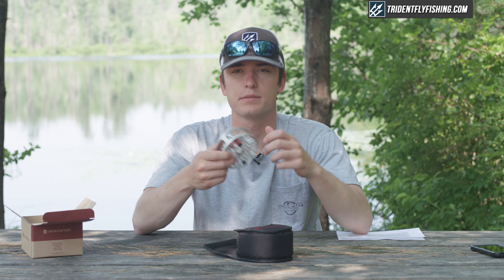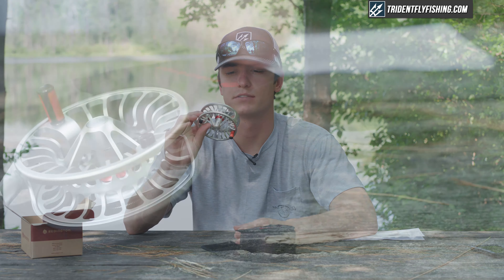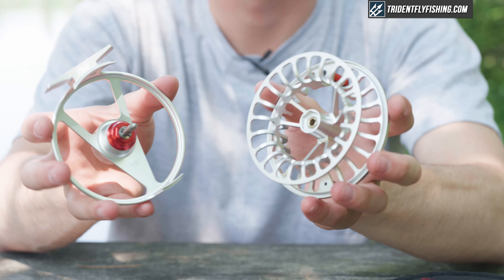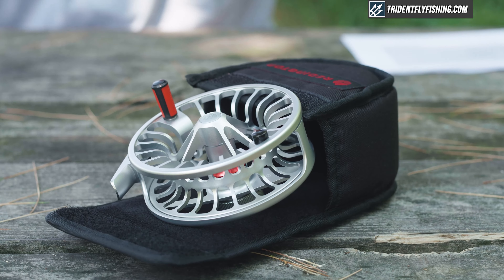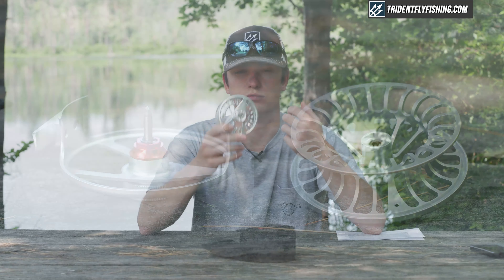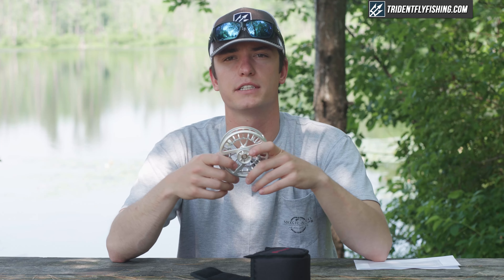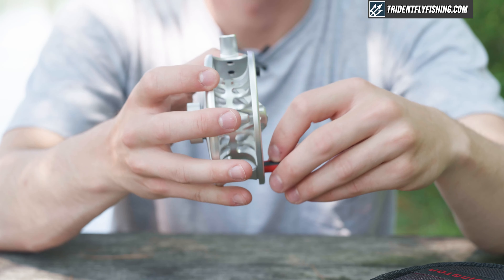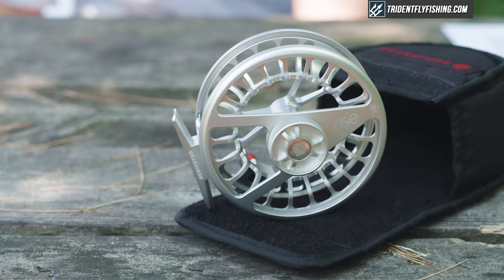Redington Rise Fly Reel Review (Best Value?)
The BEST fully-machined reel in its price range?

Redington’s flagship freshwater fly reel, the Rise III marries lightweight durability and a functional drag system to offer best-in-class performance to the avid freshwater angler. While Redington is known for affordability, the Rise doesn’t cut any corners in the engineering and design process. This is a fully machined reel with a hard coat anodized finish and superior ergonomics. Whether you’re looking for a full-time reel to add to your arsenal or you just want a reliable backup, this reel offers performance that’s unparalleled in its price range.

Got Questions?